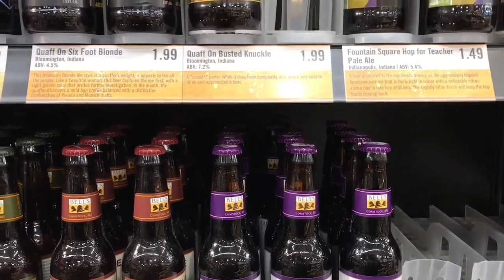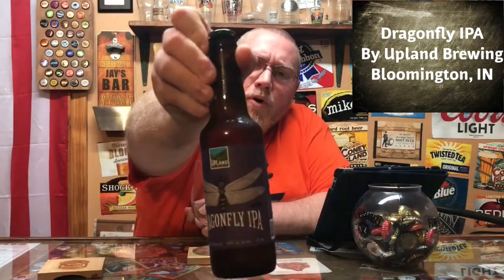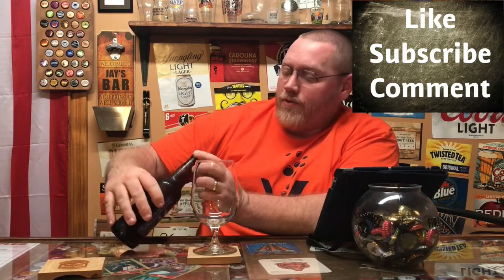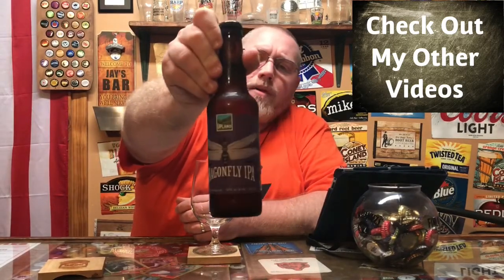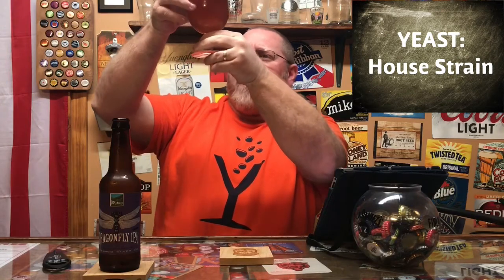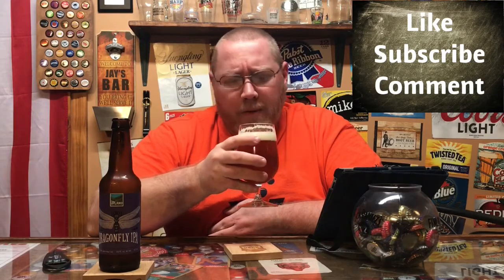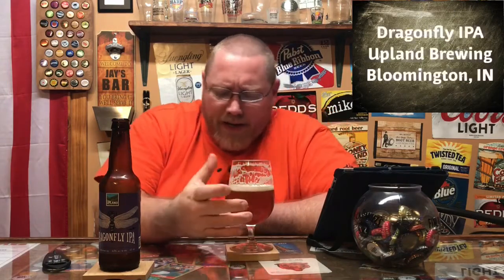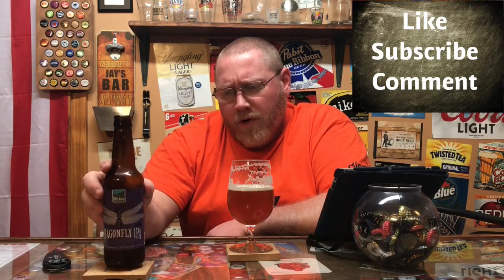Dragonfly IPA ~ Upland Brewing ~ Indiana Craft Beer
Dragonfly IPA
6.7 abv
65 ibu

Upland Brewing
Bloomington, Indiana

Commercial Description:
India Pale Ale originated when the British added excessive amounts of hops to help preserve their ales for long journeys to their citizens overseas, including to India. Our Dragonfly India Pale Ale is true to this tradition, featuring seven hop additions to create a powerful hop profile. A solid malt base, however, tempers the bitter American hops, giving Dragonfly a balance not often found in this style. The end product is a well-balanced, malty beer with the crisp taste of hops and an exceptionally floral nose. Dragonfly is our most popular beer, serving as an introduction to craft beer for many and a longstanding favorite for many more.